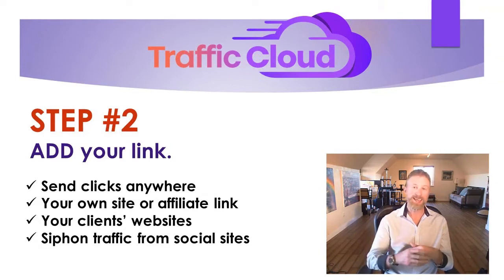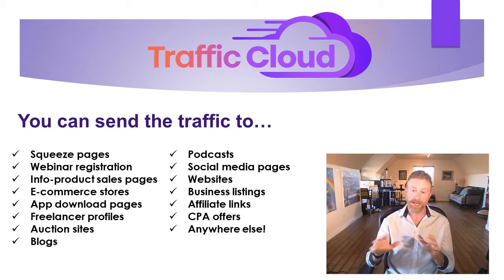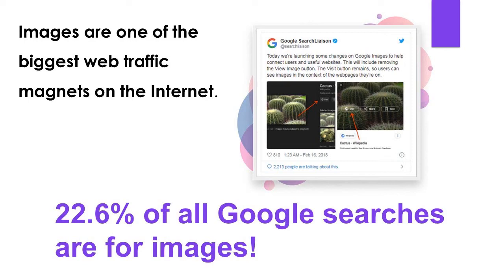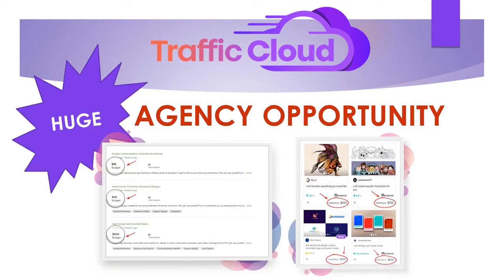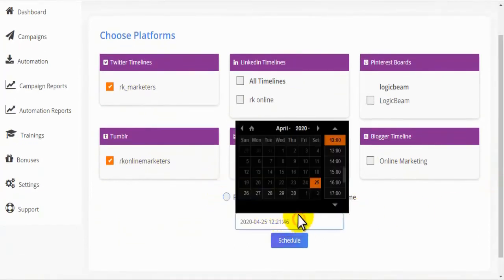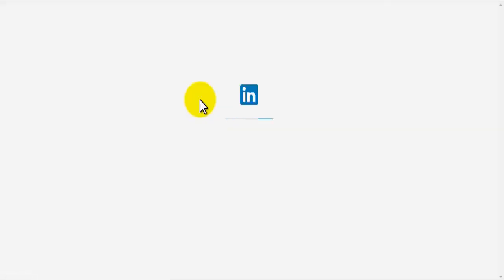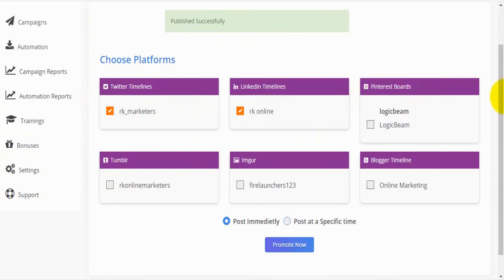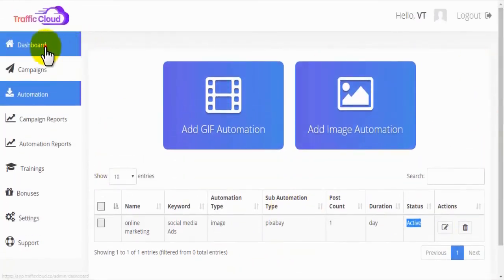Traffic Cloud Review Demo Bonus - Drive Free Buyer Traffic from Social Media Hands Free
What is Traffic Cloud?

As you know, social media is where people "hang out" online.

It's where they ARE.

People from all walks-of-life and from all over the world are flocking to these platforms, and if you aren't tapping into this pot of gold...

You're leaving tons of money on the table. It's as simple as that.

Thankfully, you can stop wasting that opportunity starting TODAY.

A brand-new application called Traffic Cloud just launched, and it gets you free web traffic from the top social platforms: Twitter, LinkedIn, Blogger, Tumblr, Pinterest,& Imgur.

It's a cloud-based app that allows you to create stunning posts from its massive collection of visual assets (2 Billion+ images), and turn those posts into clickable "traffic magnets" that are automatically posted on those 3 social platforms.

It's fast, it's easy, and it works for anyone... even total newbies.

No more worries about paid ads, expensive visuals, inconsistent posting, and low-quality content...

With Traffic Cloud you’ll be posting fresh, highly engaging traffic magnets every day with just a few clicks.

PLUS..

Here's My Personal "Traffic Cloud" Custom Bonus Offer for You:

(High-quality and closely related to "Traffic Cloud")

- Bonus #1: Vidmonial 2.0 with Commercial Rights - The fastest, easiest way to collect, display, and drive traffic with video testimonials anywhere online!

- Bonus #2: Videohub Pro Version with Developer License - Instantly Create UNLIMITED & 10X MORE Profitable Video Campaigns. Generate 500% MORE!

- Bonus #3: Social Directory Pro with Developer License - Change The Way You Market On Social Media with this "Simple Point-And-Click All Inclusive App". You don't even need domains!

- Bonus #4: Social Suite Pro with Developer License - Create Incredibly Profitable Social Pages in Under 60 SECONDS in ANY Niche!

- Bonus #5: Lead Monster Pro With Developer Rights - Create exit pops, scroll pops and delayed pop ups without installing any script or messing with code!

1.

Traffic Cloud Review Demo Bonus - Drive Free Buyer Traffic from Social Media Hands Frees: